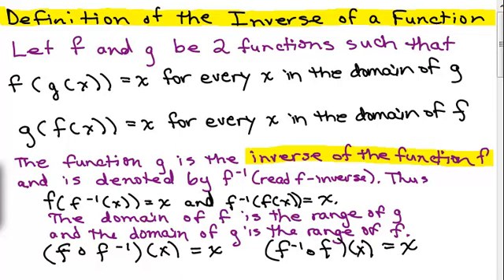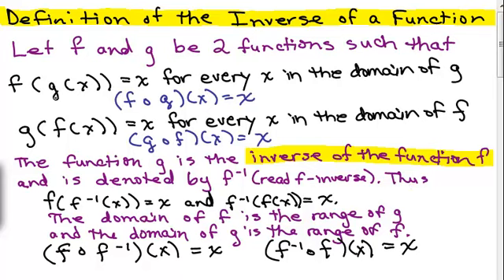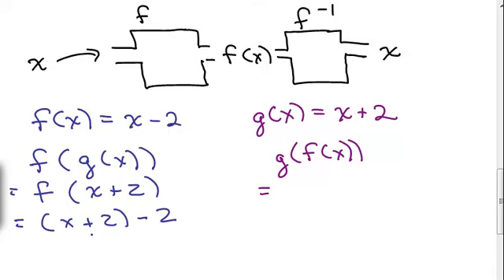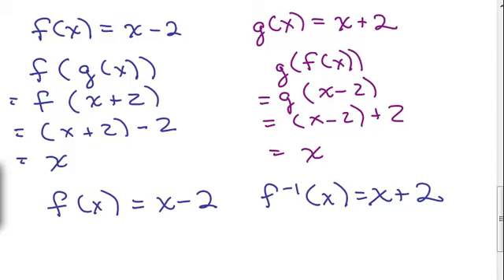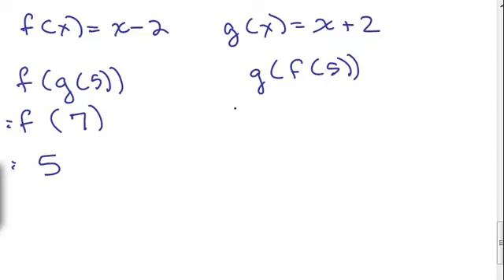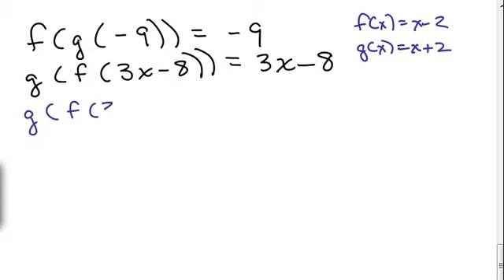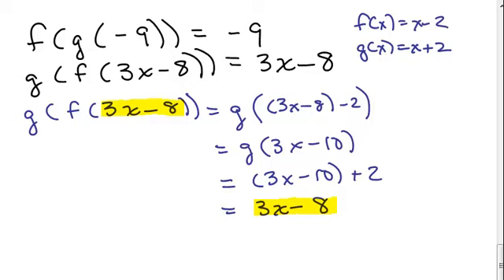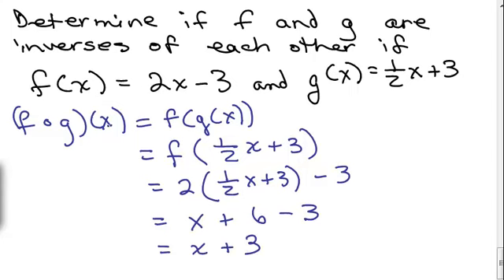Inverse Functions 1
invfcn1